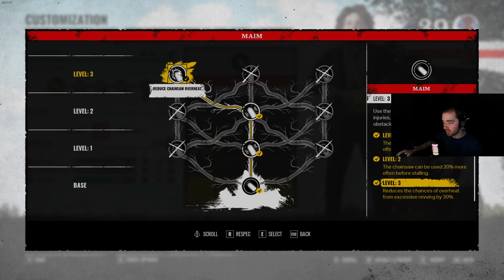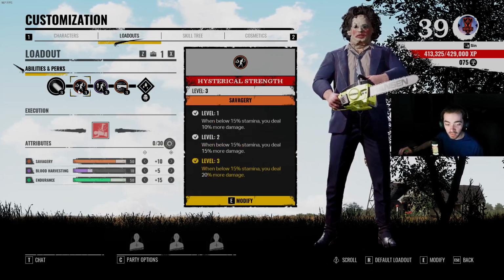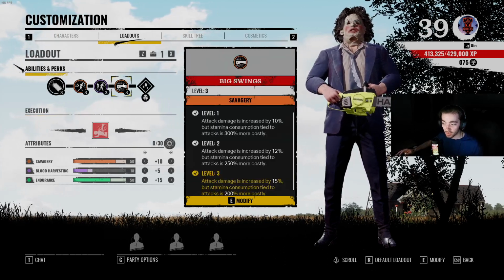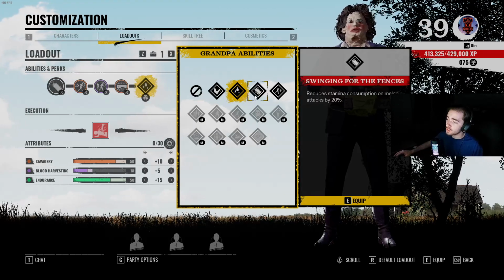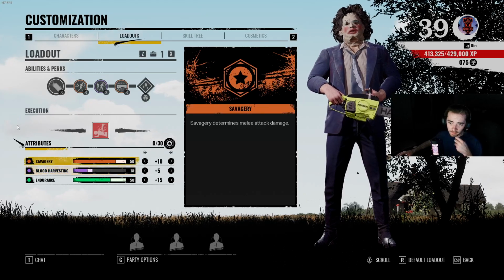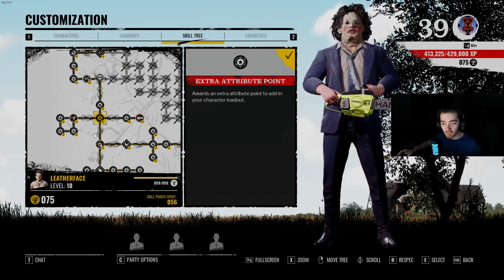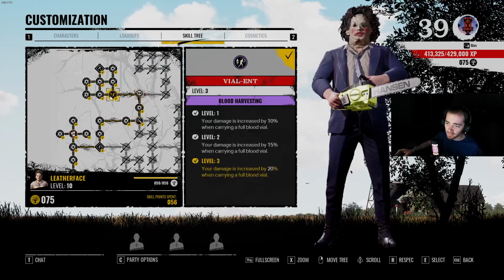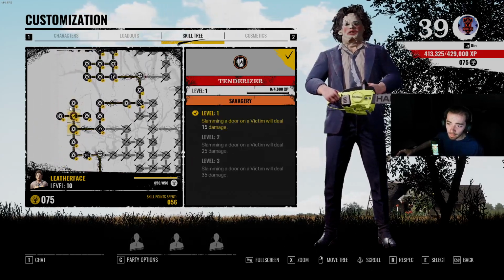One Hit Kill Leatherface Build!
Build Guide video for Texas Chainsaw Massacre game that just came out! I made a build guide for Leatherface!